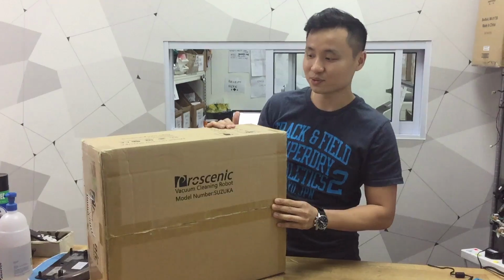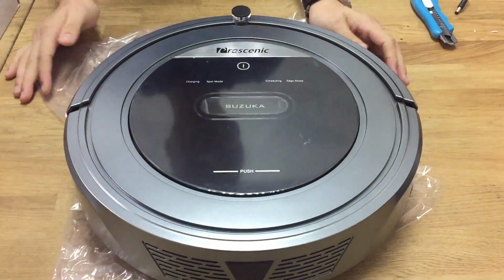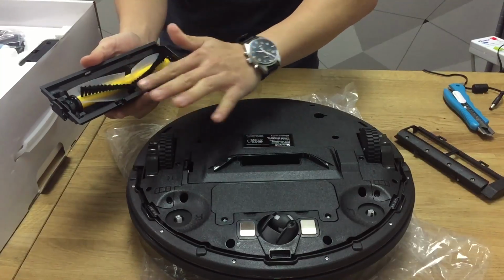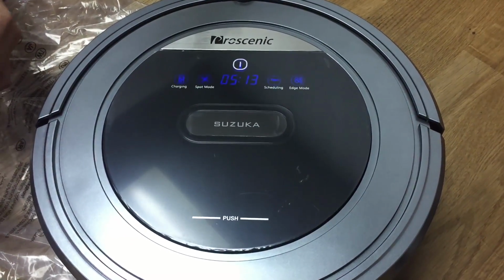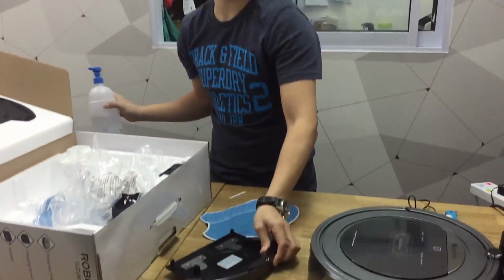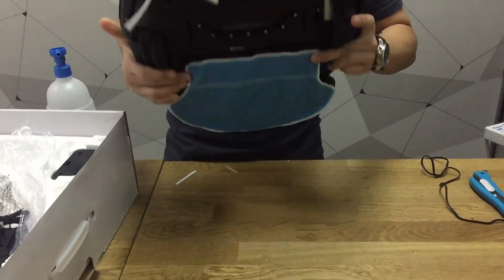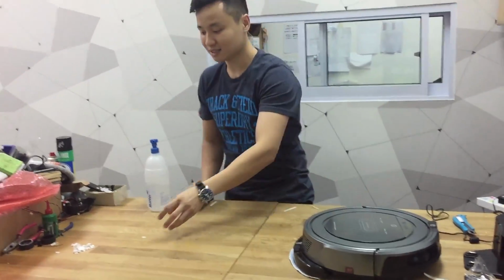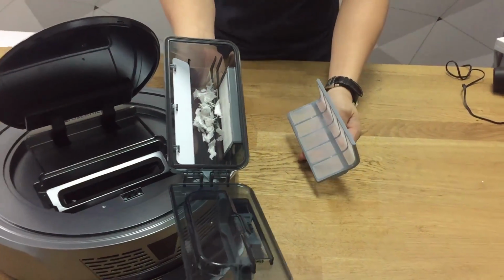Proscenic Suzuka Robot Vacuum Cleaner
With the Proscenic Suzuka robot vacuum cleaner, you don't have to worry about coming home to a dusty house anymore! Limited quantities available so hurry and grab yours now!

for more information!